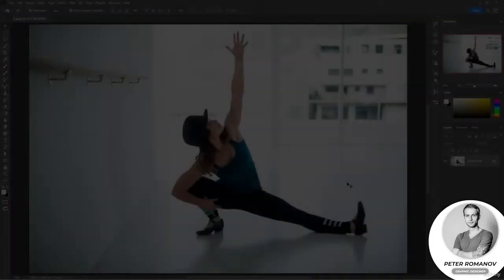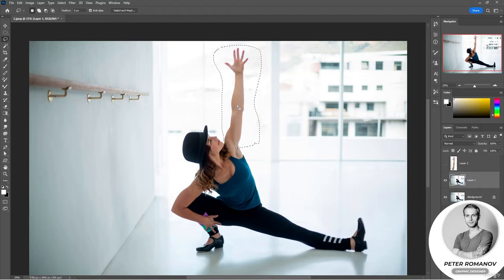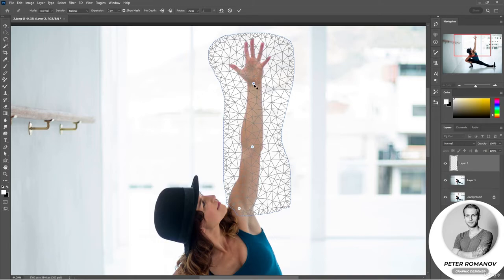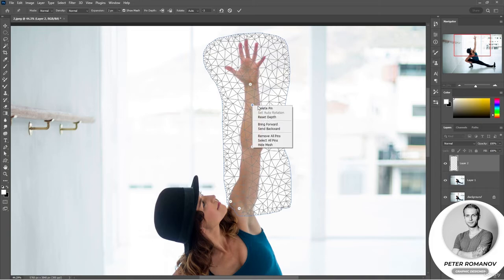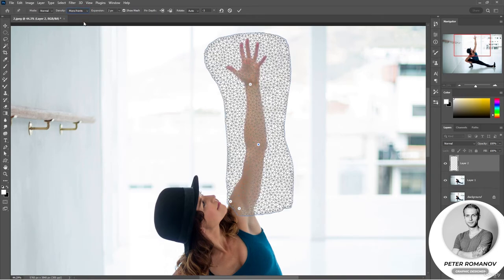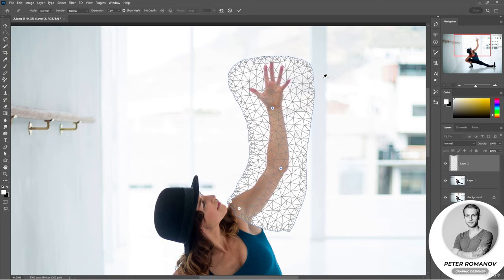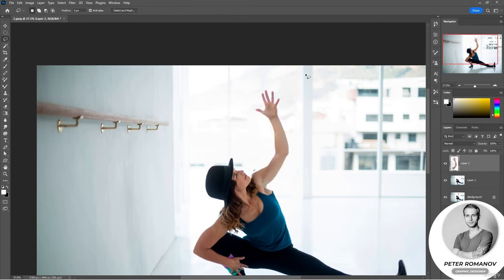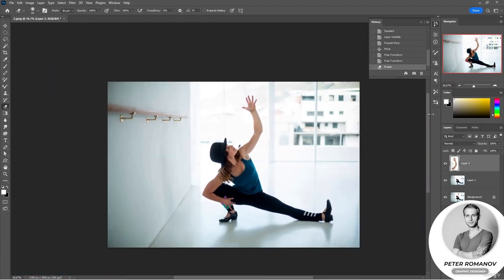Adobe Photoshop Tutorial: 27 Puppet warp